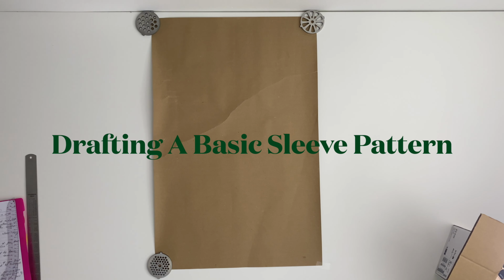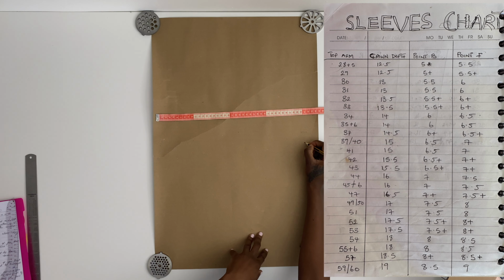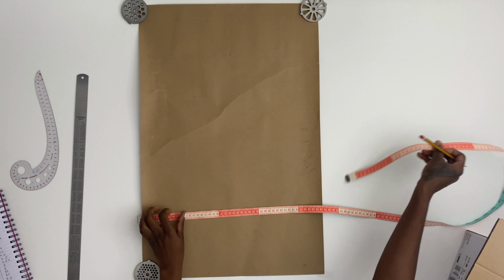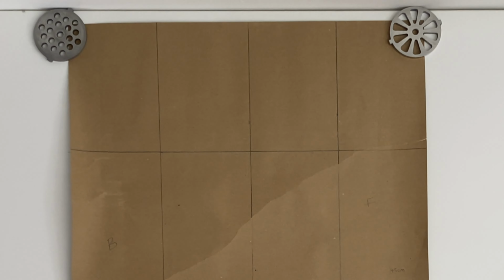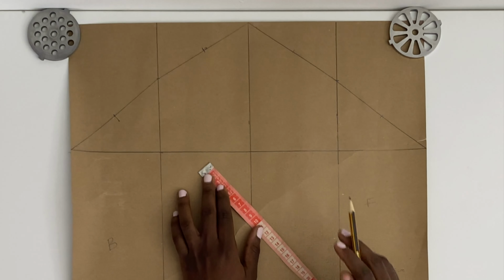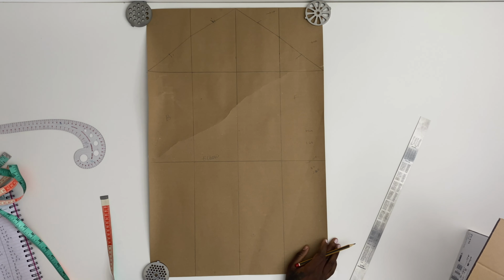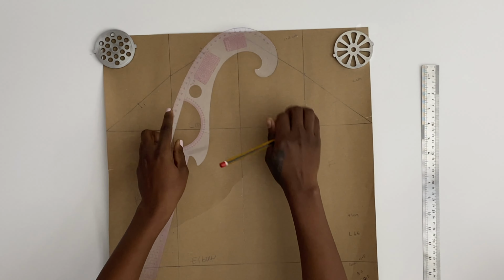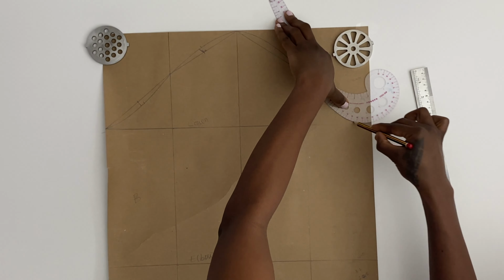HOW TO DRAFT A BASIC SLEEVE PATTERN | SLEEVE PATTERN MAKING TUTORIAL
This is a tutorial of how to draft a basic sleeve pattern. A basic sleeve is a very important pattern to know as a dress maker, it's the foundation of all sleeves.